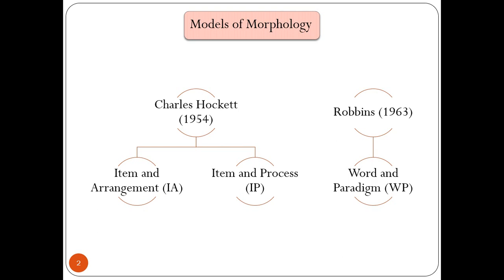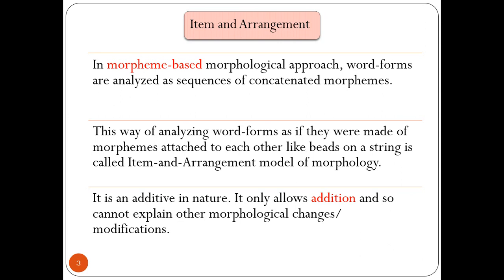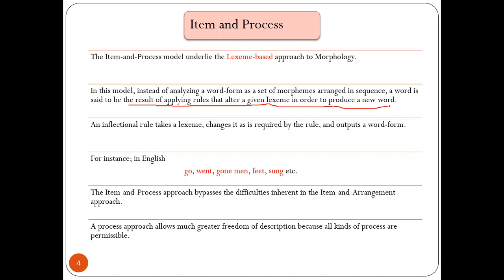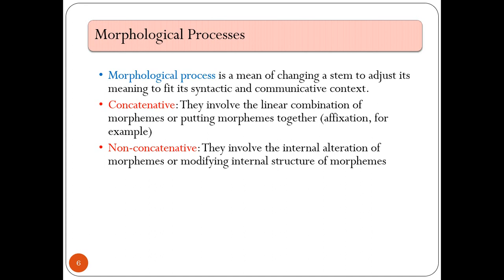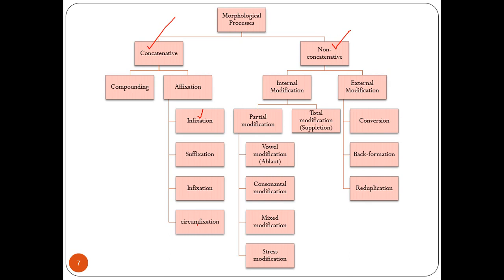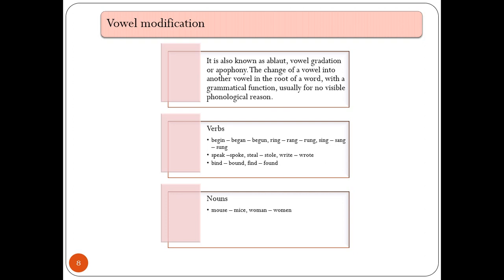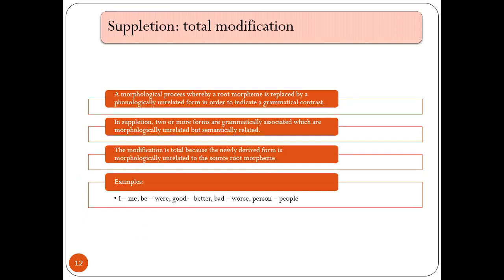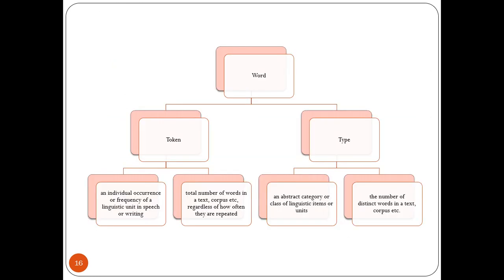Morphological Processes Part One